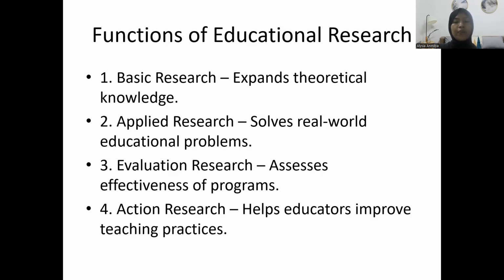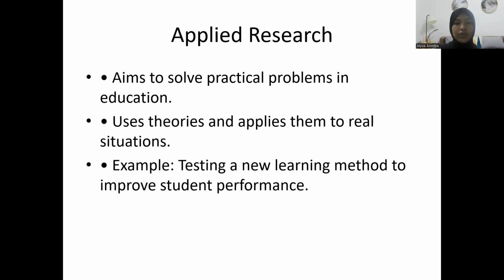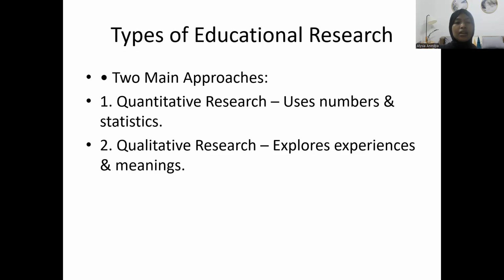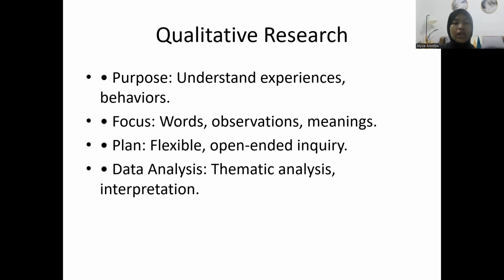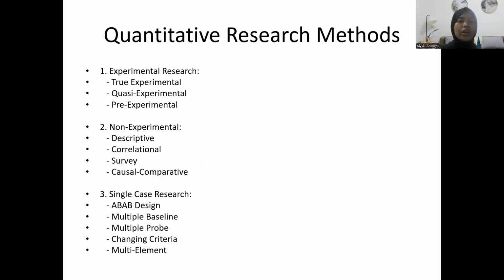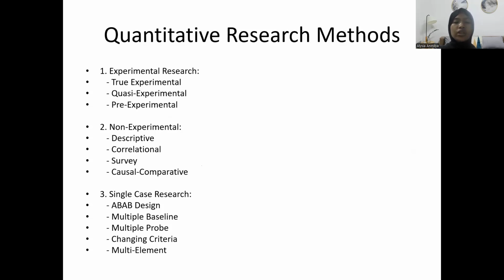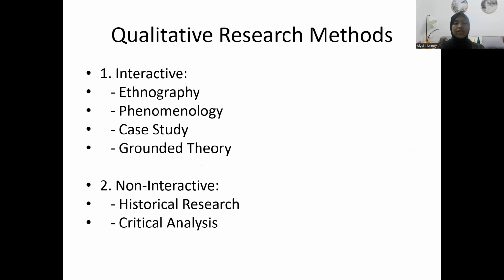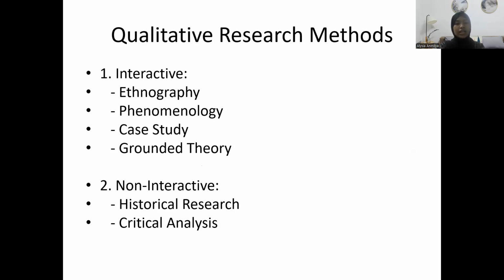Mid project video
Name: Alysia Anindya
NIM: 23018063
Class: K1 2023